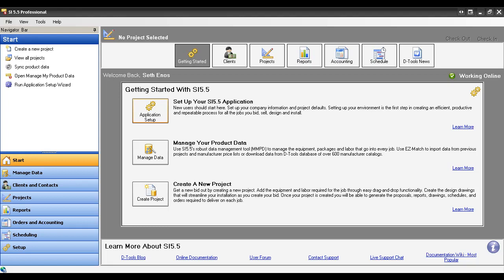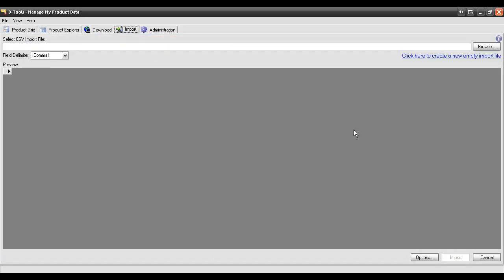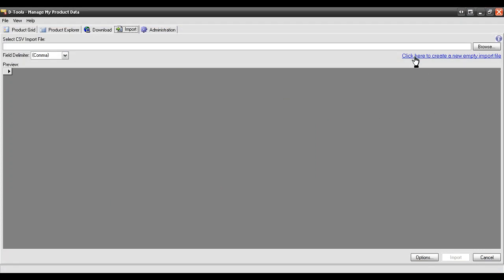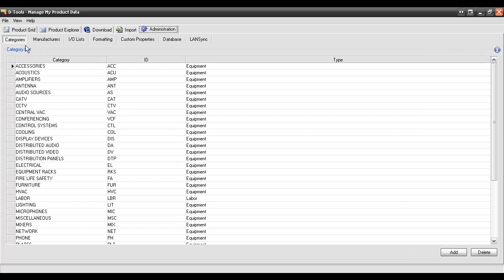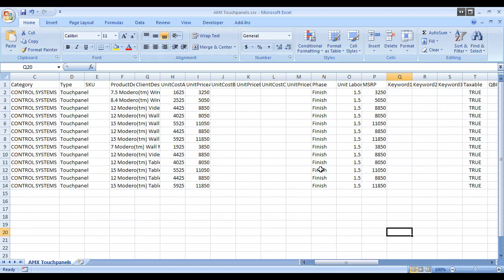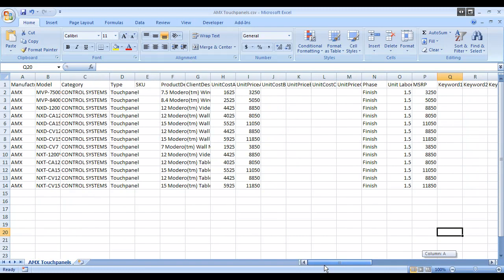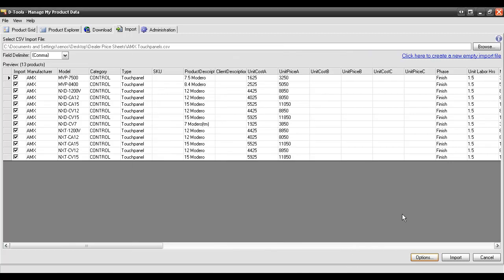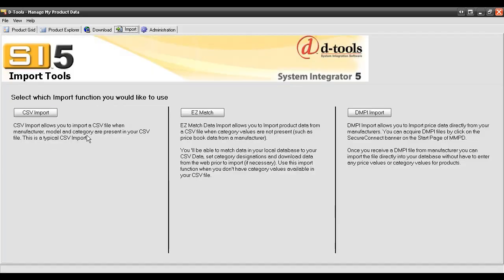SI5.5 CSV Import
This video will demonstrate D-Tools System Integrator 5.5's (SI5.5) CSV Import  function. This tool allows you to easily import products into your SI5.5 database.